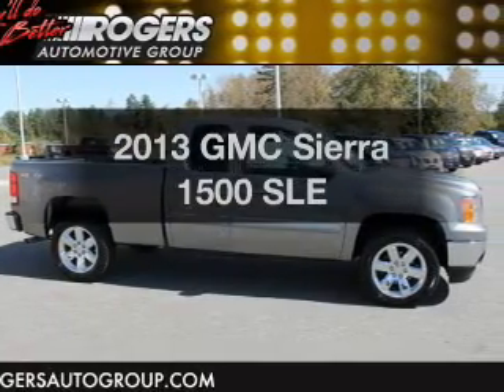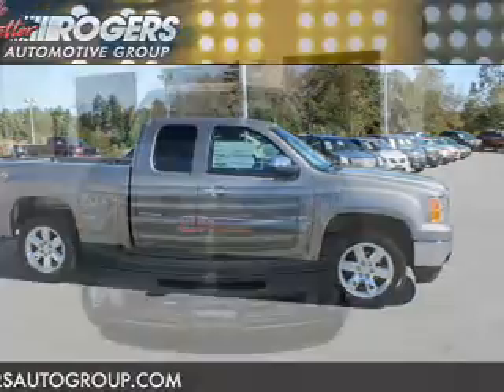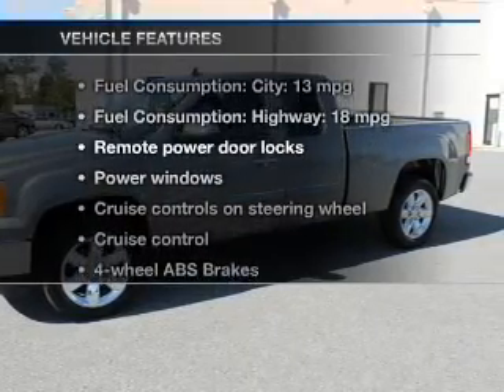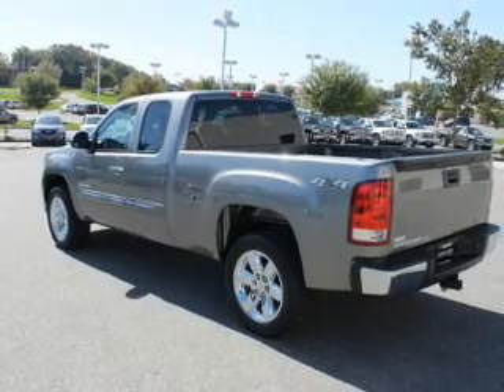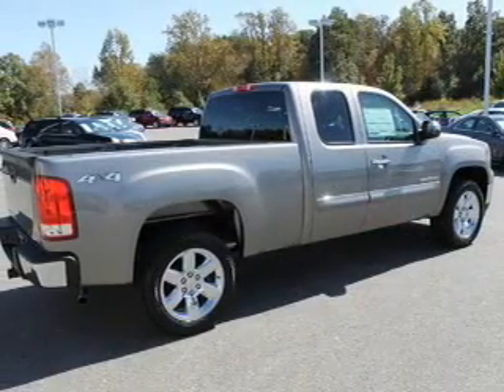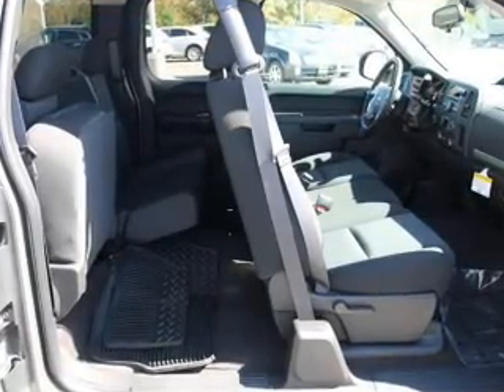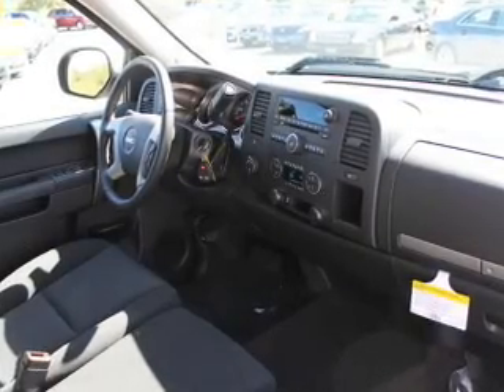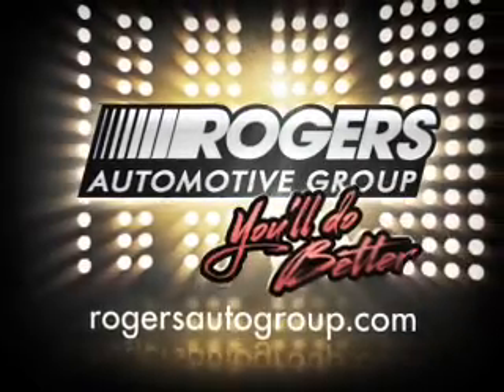2013 GMC Sierra 1500 - Shelby NC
Year: 2013
Make: GMC
Model: Sierra 1500
Trim: SLE
Engine: 5.3 liter 8 cylinder 16 valve
Transmission: 6-Speed Automatic
Color: Steel Gray Metallic
Mileage: 0
Address:
4423 E. Dixon Blvd